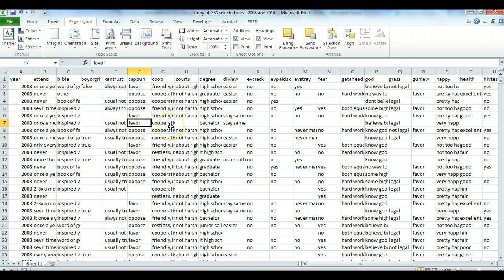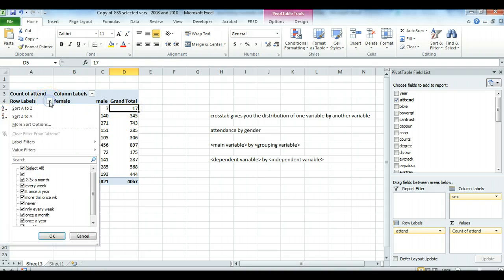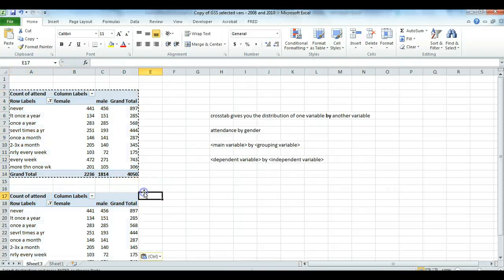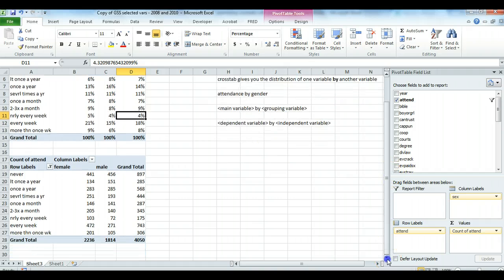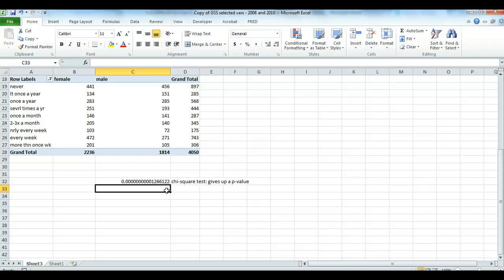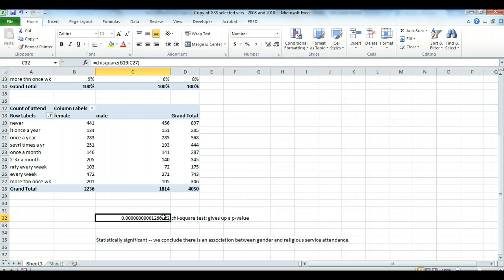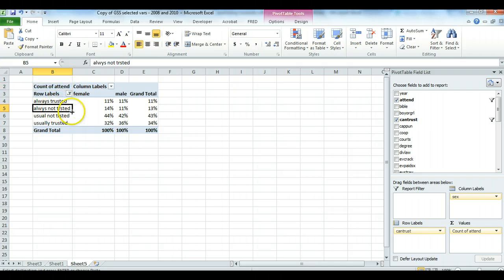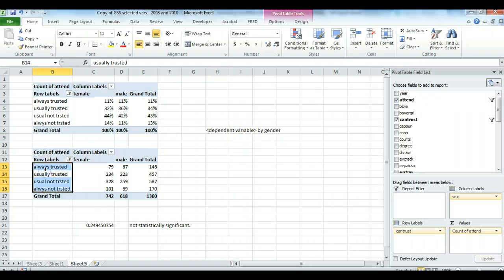Crosstabs and chi-squares: How do men and women differ?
This video shows you how to create crosstabs that show you the distribution of one variable by another.  We use data from the 2008 and 2010 General Social Survey.